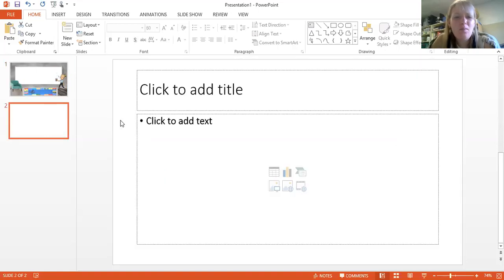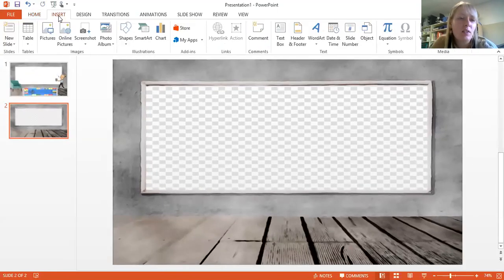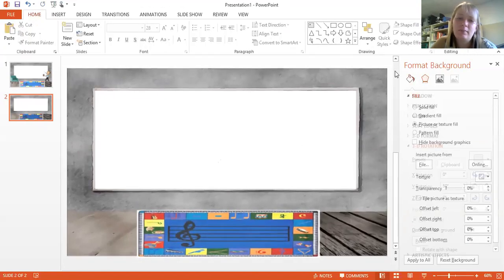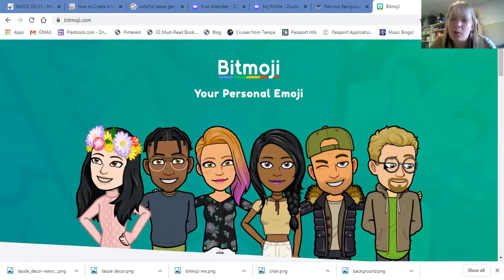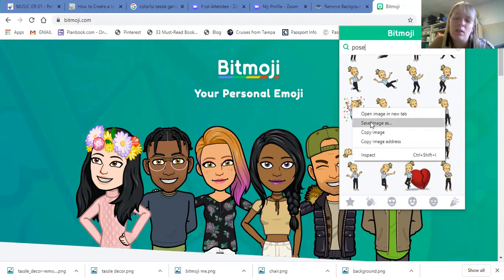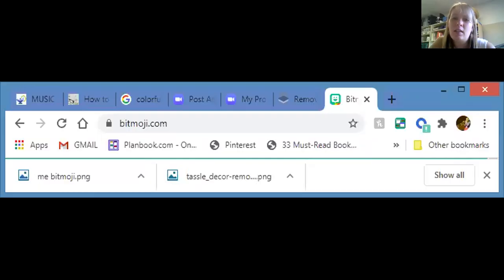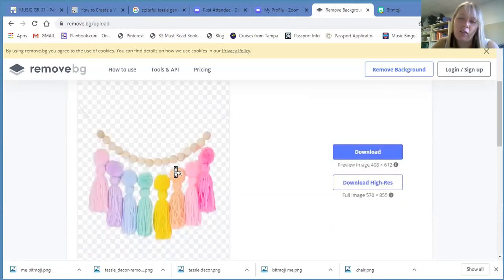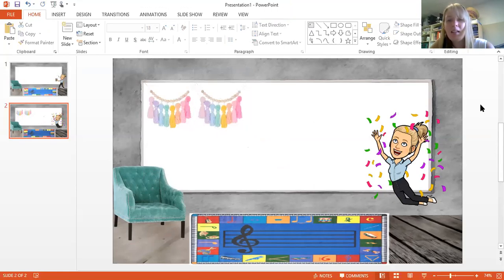Bitmoji Classroom- Making Your Courses Personalized!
This short video goes over the basics for making a bitmoji classroom. Other websites I used were remove.bg and bitmoji.com, as well as google images. I created the classroom through PowerPoint. Open up a blank PowerPoint to get started!